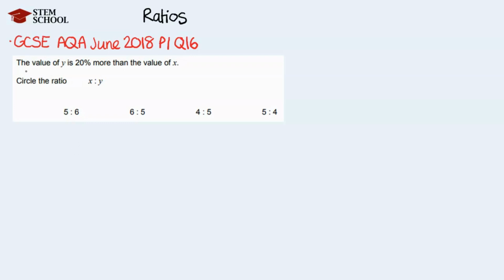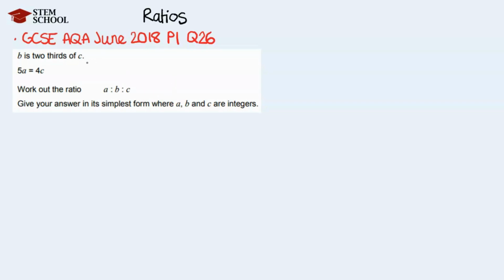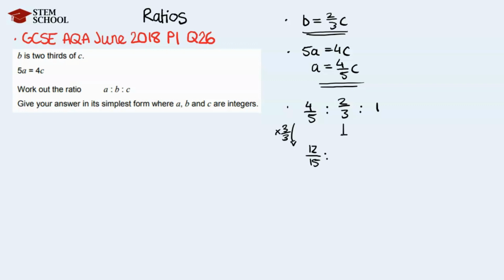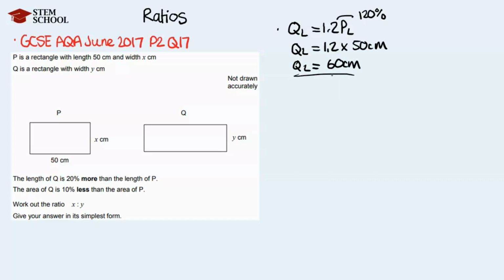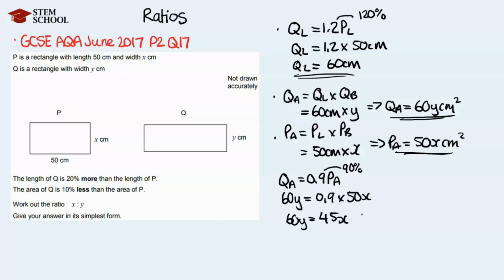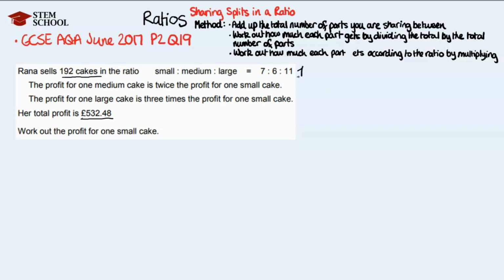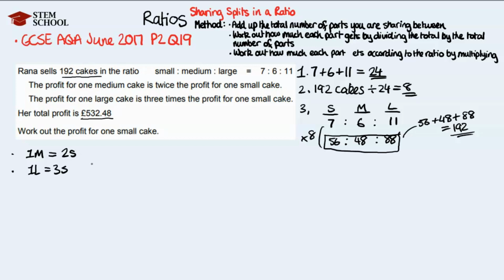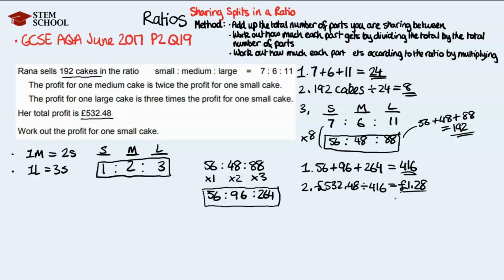Ratios Exam Questions | Ratios Pt 2 | National 5 & GCSE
Ratios Part 2 - National 5 and GCSE Level
1. Exam question 1 - 0:34
2. Exam question 2 - 2:10
3. Exam question 3 - 4:53
4. Exam question 4 - 8:48

In this video I walk you through the typical exam questions on the ratios topic so that you will be an expert by the end of this video! If you need more clarity on some of the basics to ratios then check my previous video RATIOS PART 1. I cover everything about ratios such as what they are, simplifying ratios, with some basic examples!

STEM School. STEM. Ratios explained. Ratios. What are ratios? Ratios exam questions. Simplifying ratios. Ratios introduction. Sharing in a ratio. Ratio recipes. Equivalent ratios. National 5. National 5 maths. GCSE. GCSE maths. Maths.